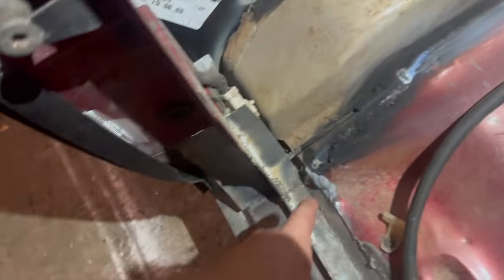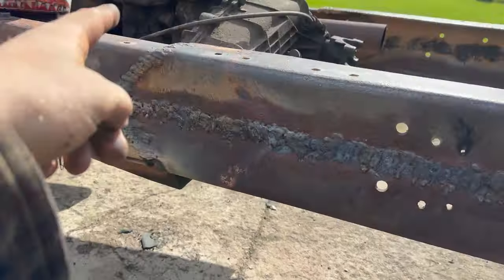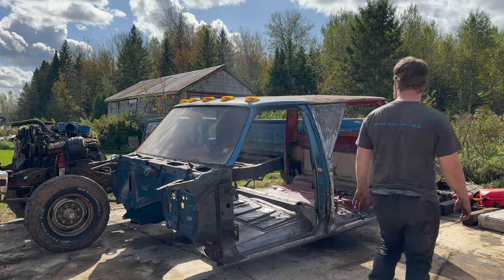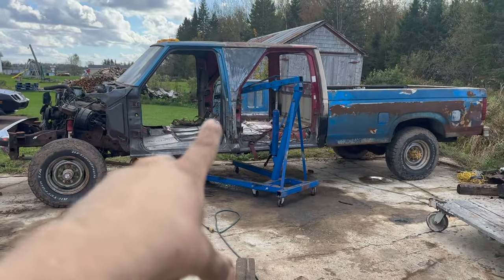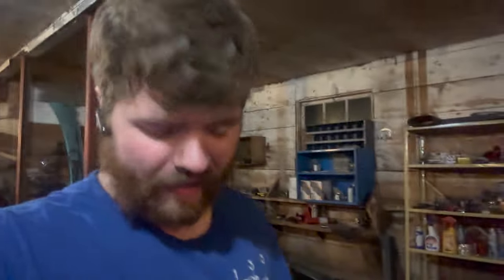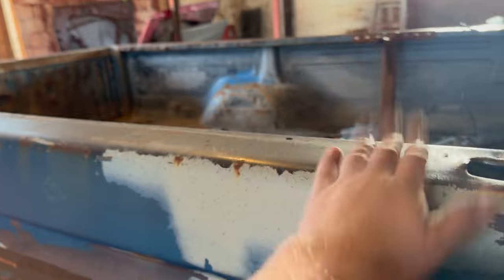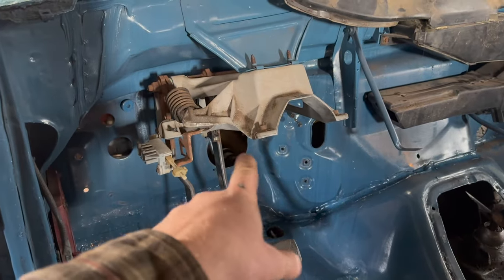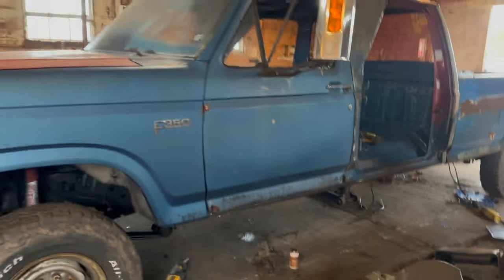Major Parts are back on! Homemade Crew Cab Old Ford Episode 6!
This is a big milestone for this project, we go from frame rails to all major body panels installed on this truck in this video, we also plum the brakes, fuel system, and a few other odds and ends!